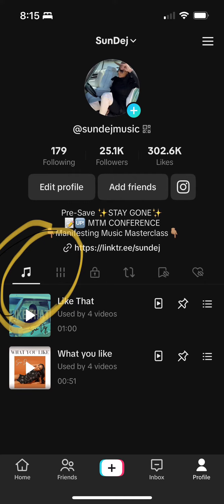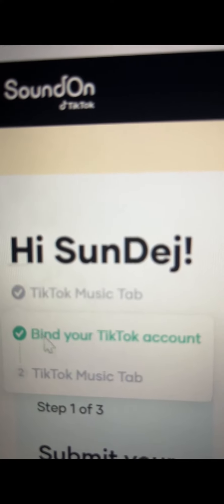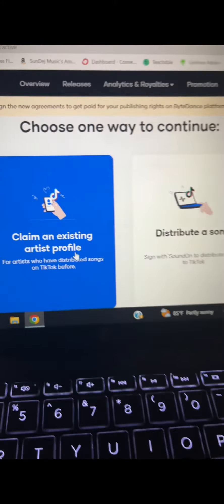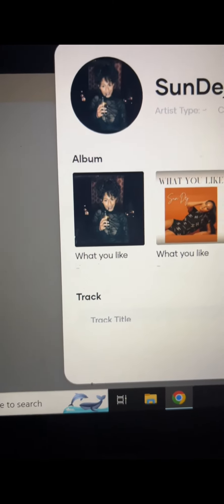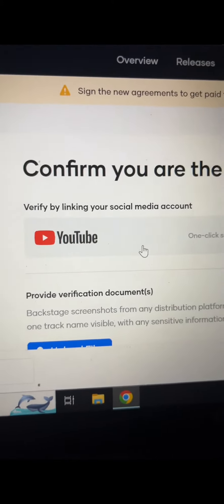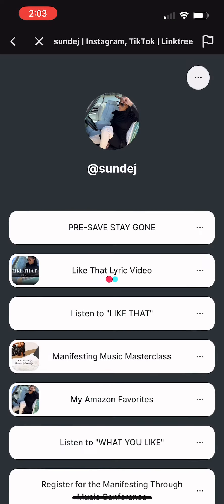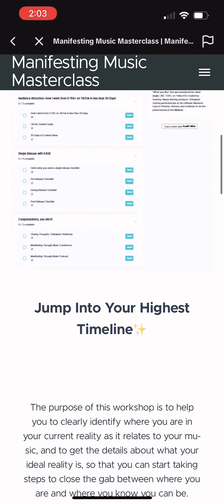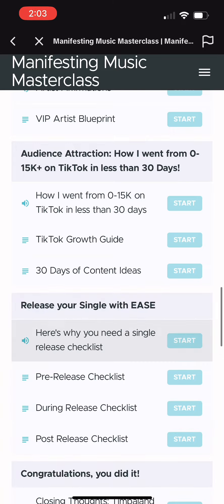How artists can get the music tab on TikTok! (U.S. Version Only)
In this video I’m teaching how artists can get the music tab on TikTok!